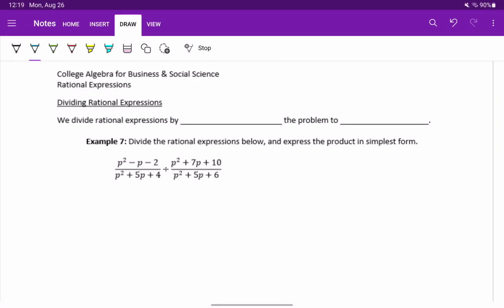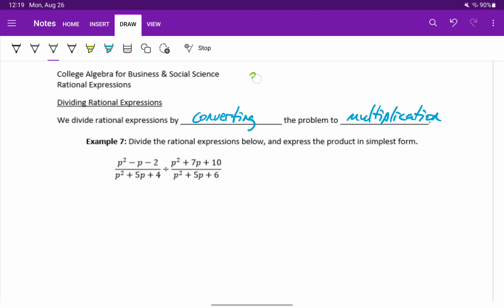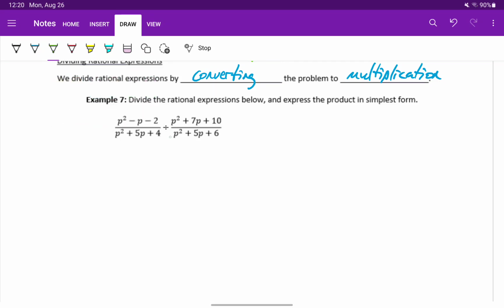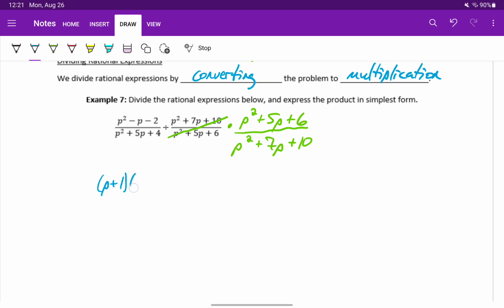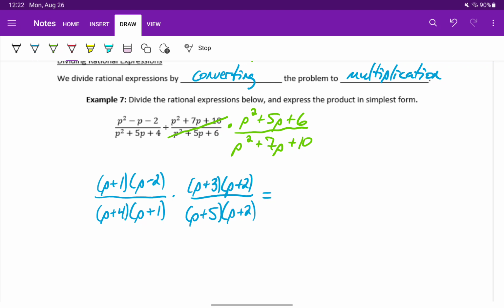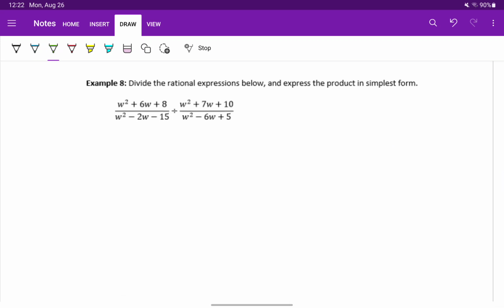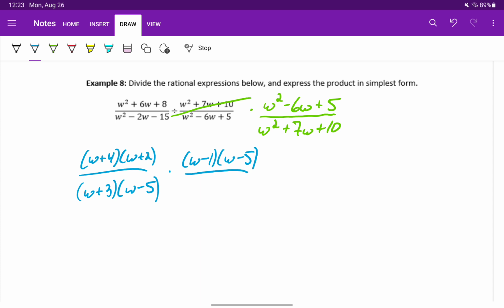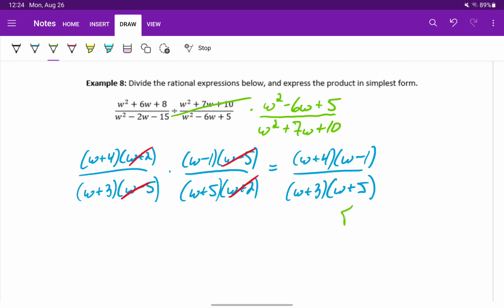Dividing Rational Expressions